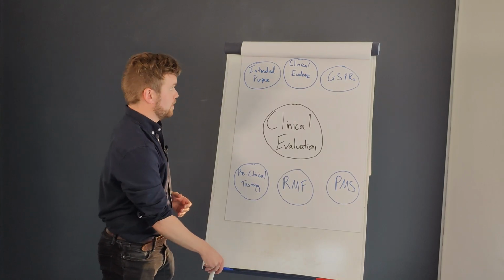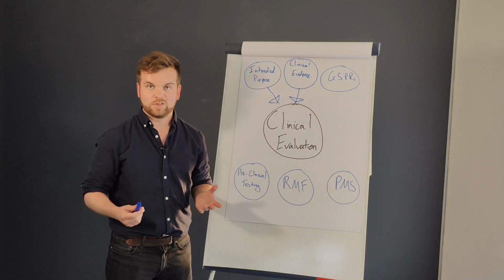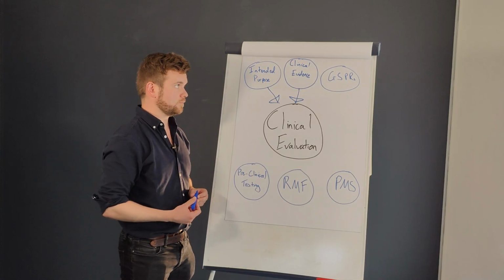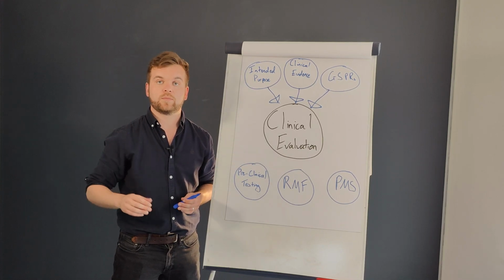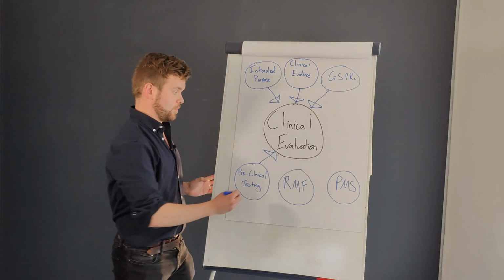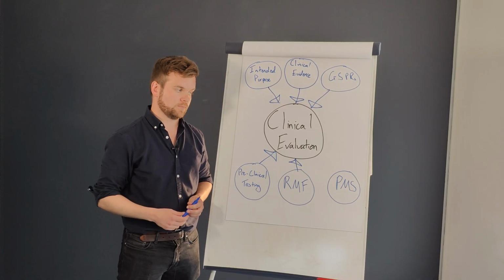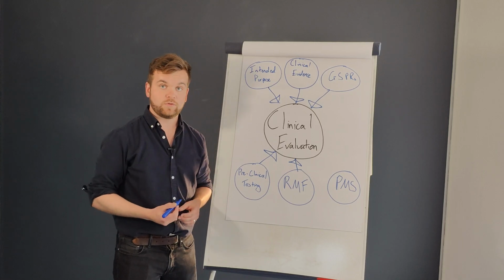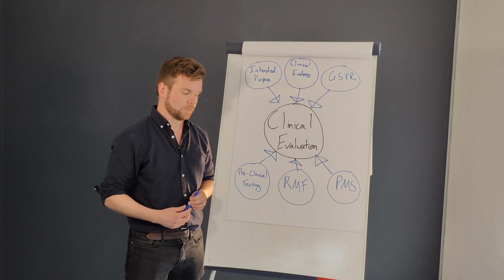Clinical Evaluation in context - ep. 2: Guide to Clinical Evaluation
Ever wondered how clinical evaluation fits into the bigger picture of your technical file?

In Episode 2 of our Guide to Clinical Evaluation series, we unpack the key inputs - from Intended Purpose to Post-Market Surveillance - and show how they connect to build a robust, evidence-based assessment.